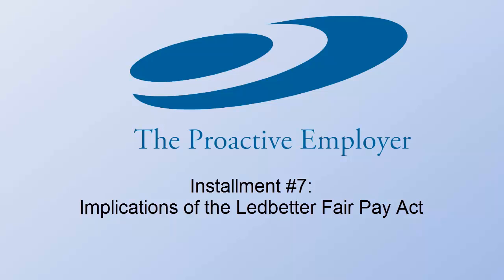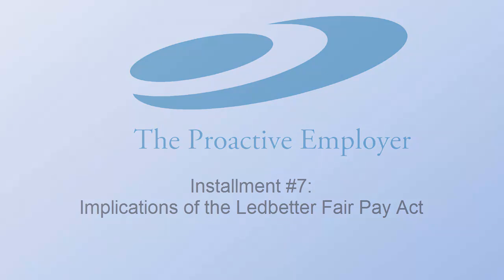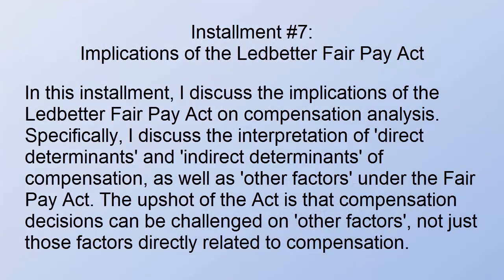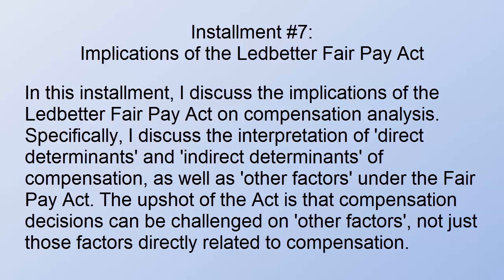What The Ledbetter Fair Pay Act Means For Compensation Analysis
In this installment, I discuss the implications of the Ledbetter Fair Pay Act on compensation analysis. Specifically, I discuss the interpretation of 'direct determinants' and 'indirect determinants' of compensation, as well as 'other factors' under the Fair Pay Act. The upshot of the Act is that compensation decisions can be challenged on 'other factors', not just those factors directly related to compensation.